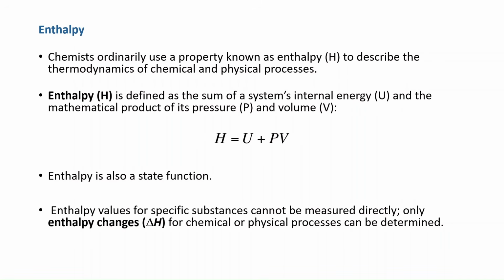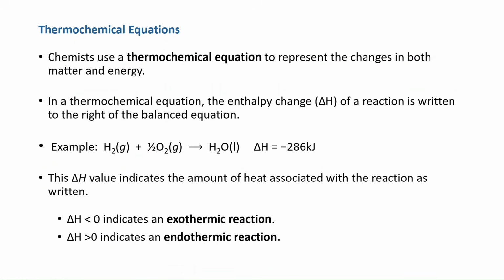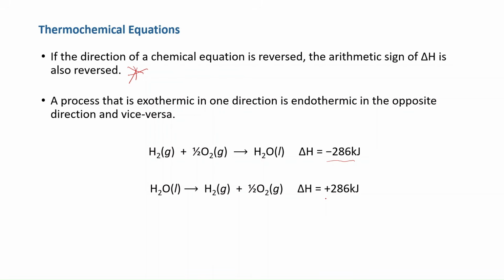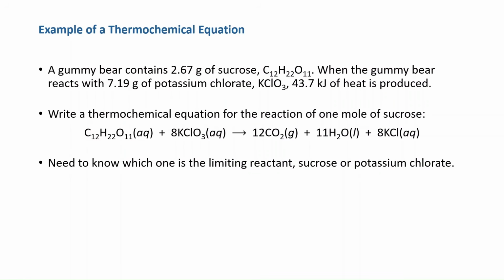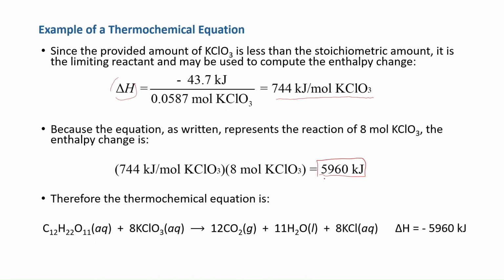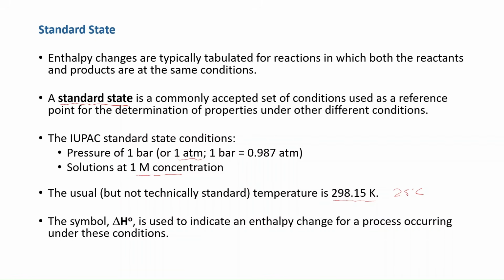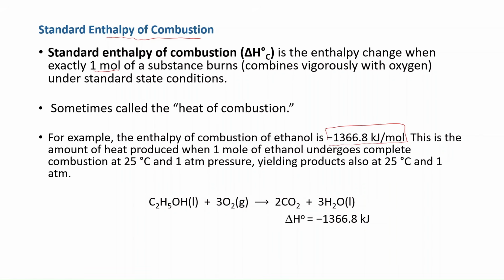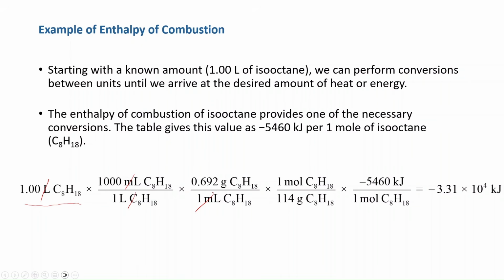Meet Dr B Enthalpy, Enthalpy Change, Enthalpy of Combustion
TOPICS COVERED:
Enthalpy, enthalpy changes
Heat of reaction, Thermochemical equations
Exothermic reaction, endothermic reaction
Standard state, standard change of enthalpy
Standard enthalpy of combustion
Several solved examples